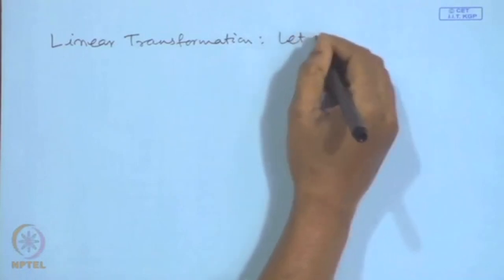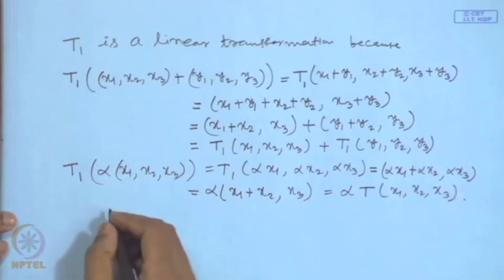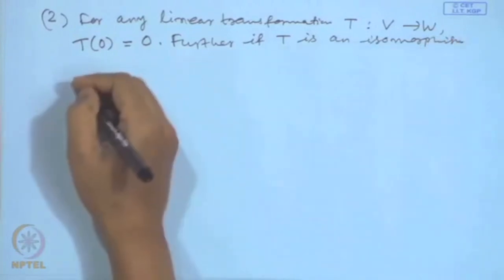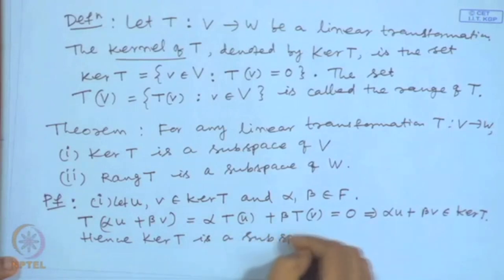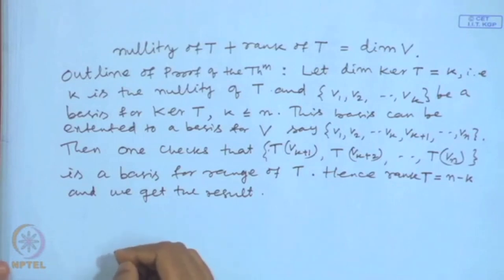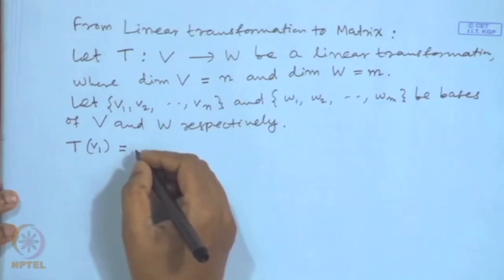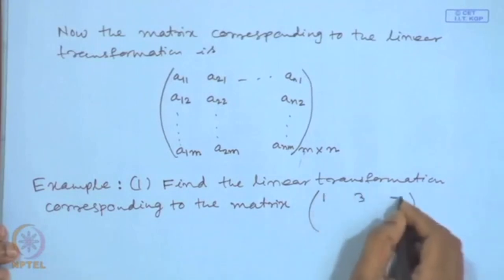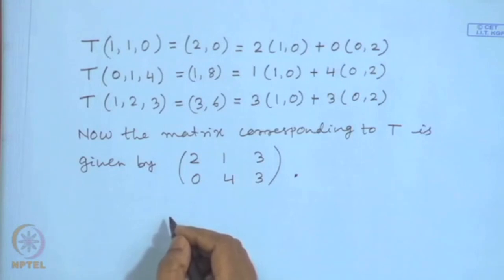Linear Transformation, Isomorphism and Matrix Representation